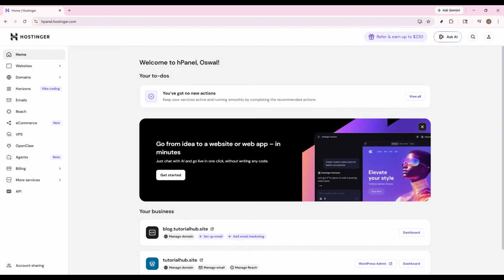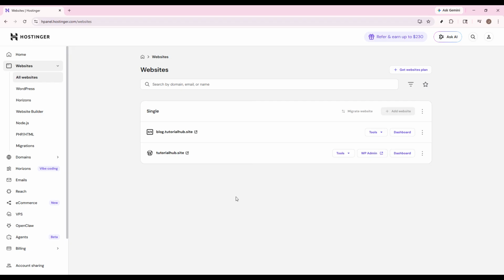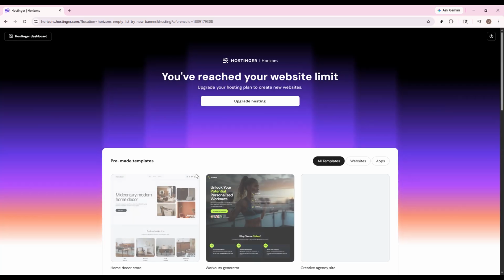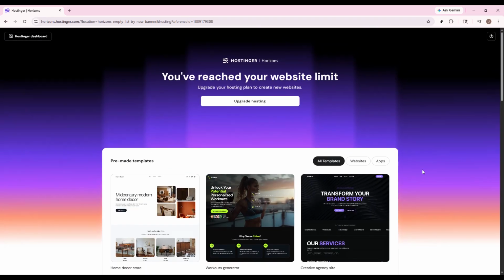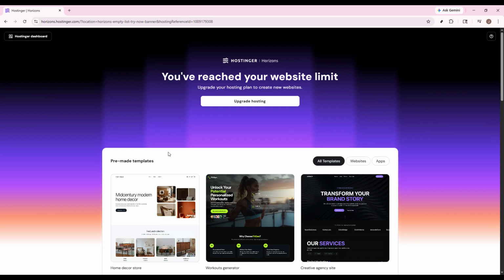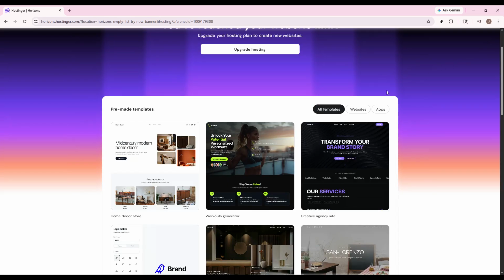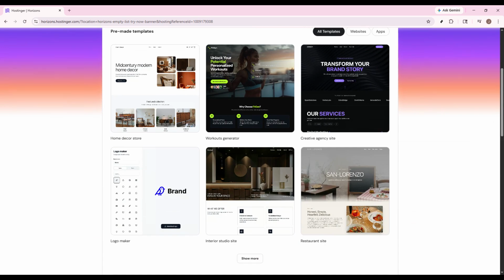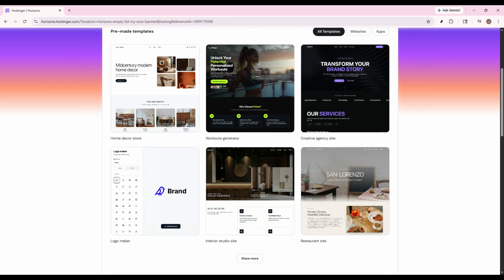How To Get Hostinger For Free (Easy Guide)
🕚Timestamps:
0:00 Intro
0:18 Open Hostinger Website
0:44 Open AI Website Builder / Horizons
1:04 Click Start Free Trial
1:20 Create Account With Email Or Google
1:40 Start Building Your Site
2:07 Final Recap And Outro

✍️What You'll Learn In This Video:
• How To Access Hostinger AI Website Builder
• How To Use Hostinger Horizons To Build A Site
• How To Create A Hostinger Account With Email Or Google
• How To Begin Building A Website Without Paying Upfront

💡Pro Tips:
• Check the trial terms before starting so you know what’s included.
• Use Google sign-in if you want the fastest account setup.
• Start with a simple website idea so the AI builder can generate better results.
• Review pricing before the trial ends if you plan to keep the site live.